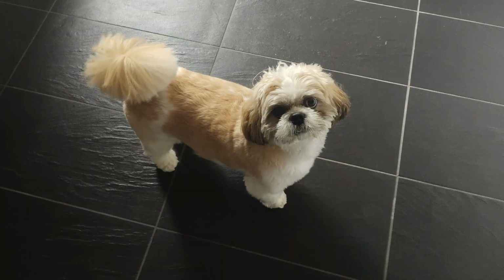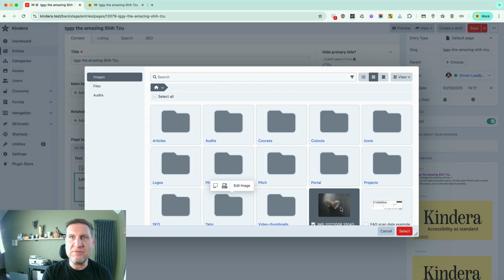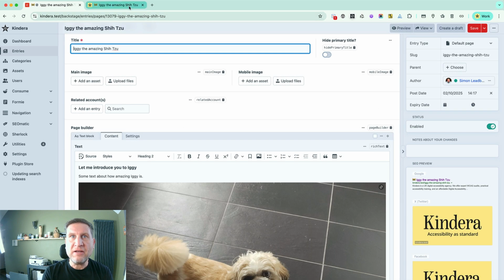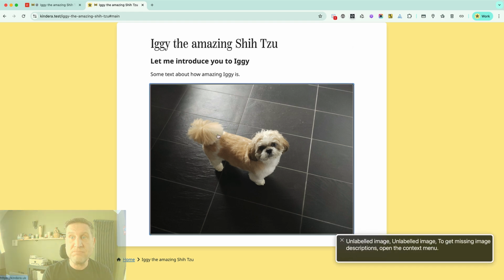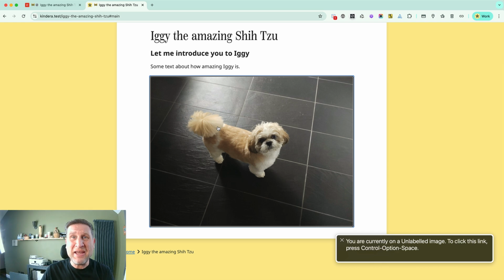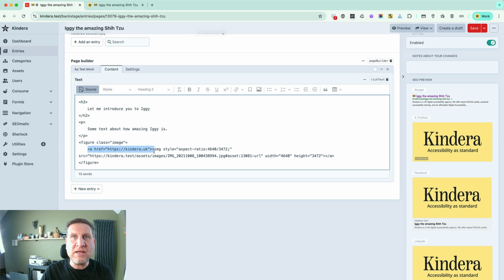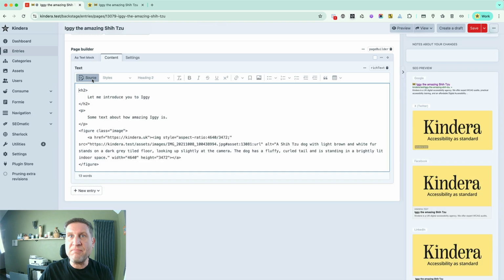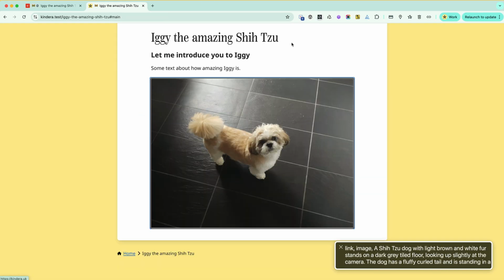Chocolate is good. Empty links are bad.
We all know the joy of biting into rich, delicious chocolate. That moment of sweet satisfaction is exactly the feeling a user should have when they interact with a well-designed website.

But what happens when all the chocolate is missing? That gut-wrenching disappointment is the exact experience a screen reader user has when they encounter an empty link.

When a screen reader hits an anchor tag with no text, no alt text, and no aria-label, the link is functionally silent. It's a key interactive element with no accessible name, instantly halting navigation and breaking trust.